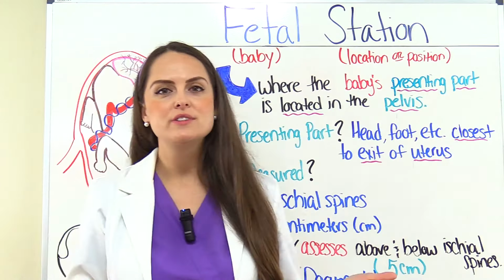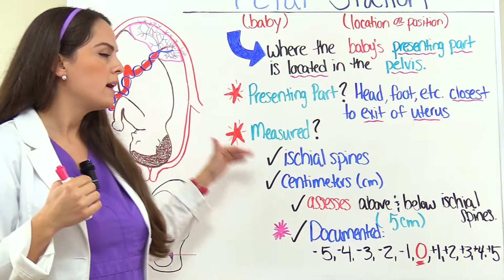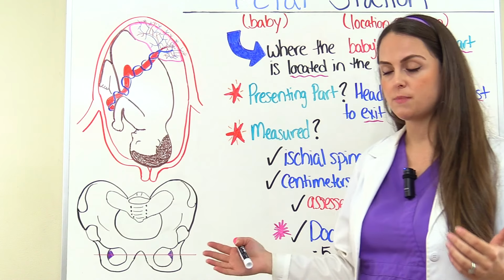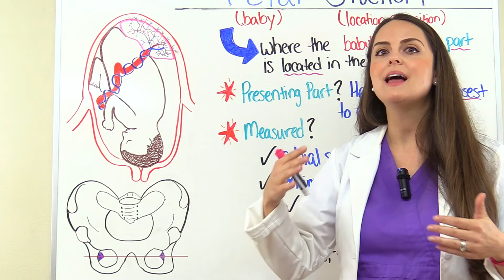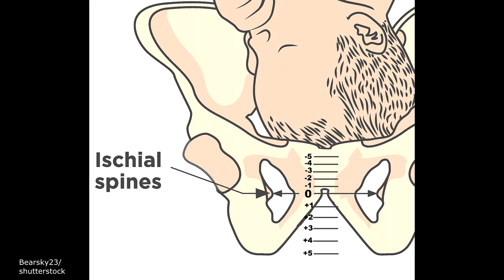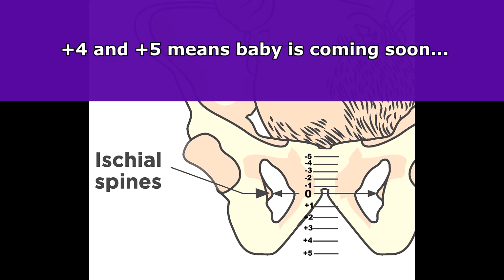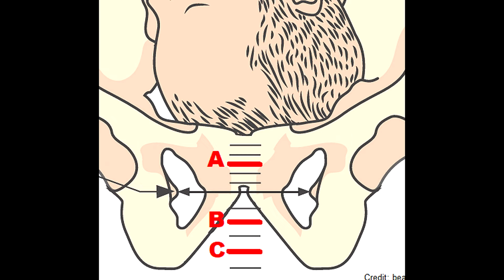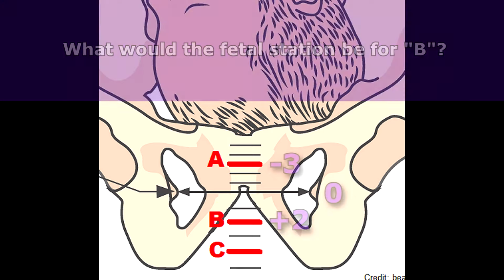Fetal Station Assessment and Engagement Nursing NCLEX Maternity Review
Fetal station assessment review for nursing students preparing for maternity nursing.

For maternity nursing exams, you want to be familiar with fetal station and engagement. Fetal station is the location of the baby's presenting part in the pelvis. Therefore, it tells how the baby is descending down the pelvis. Fetal station measurement can help assess if the baby is engaged and helps determine when the baby is to be delivered.

The landmarks in the pelvis used to determine fetal station are the ischial spines. The ischial spine is a bony prominence in the pelvis that can be felt during a pelvic exam. Fetal station can measure 5 cm above the ischial spines and 5 cm below the ischial spines.

Fetal station is referred to as +5, +4, +3, +2, +1, 0, -1, -2, -3, -4, -5.
For more detailed information, please watch the video.